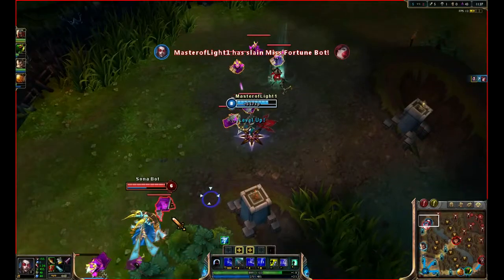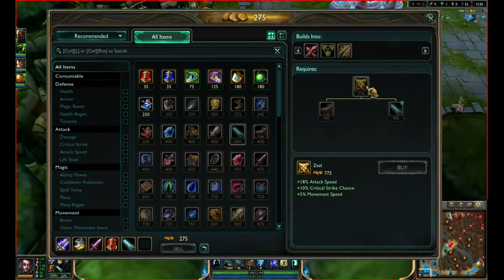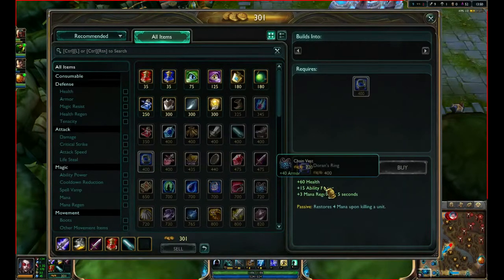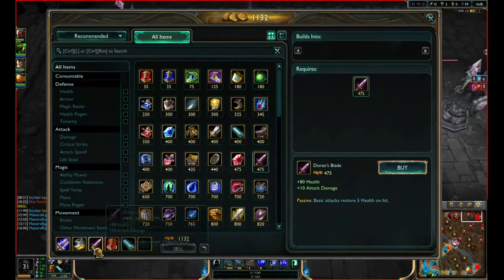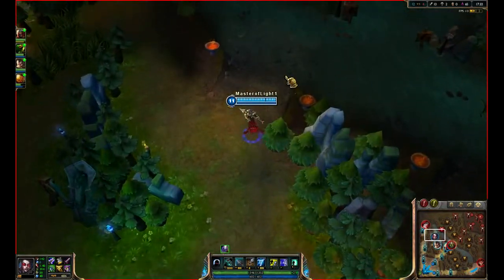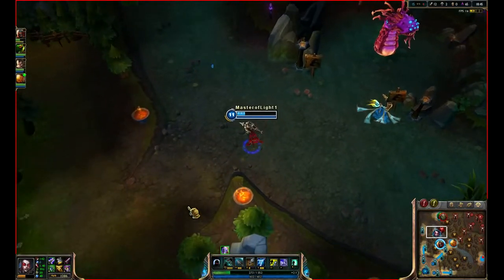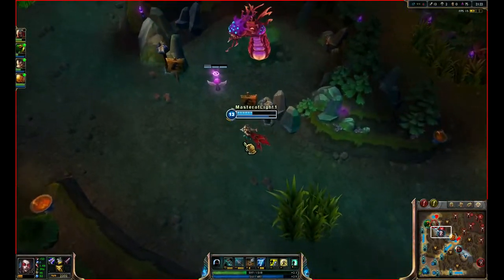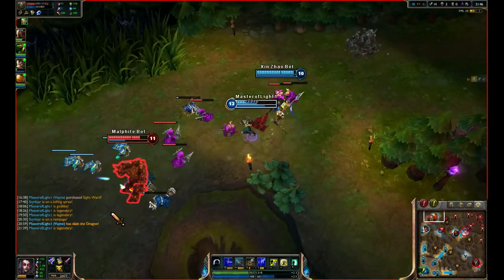League of Legends Beginner's Tips and Trick Ep 1 Part 2 W/ Jun and Clone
The Send part to the League stuff. Recorded a year ago